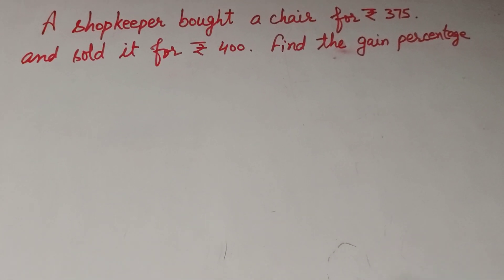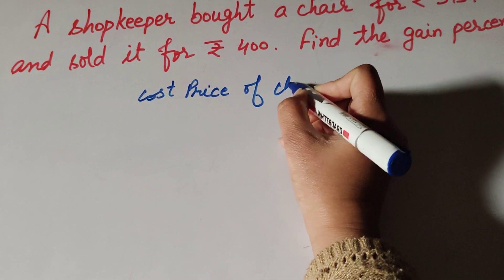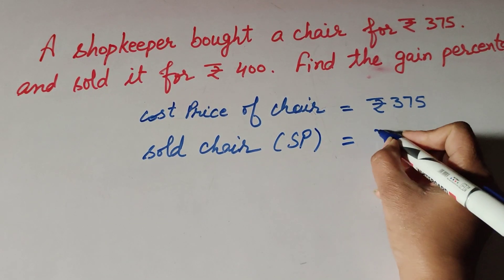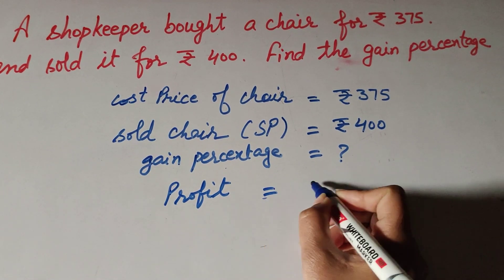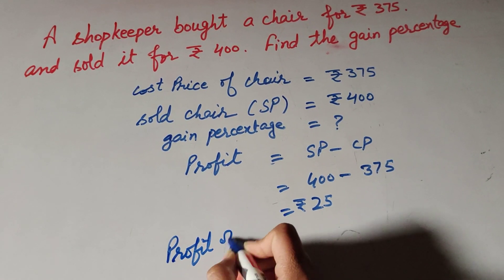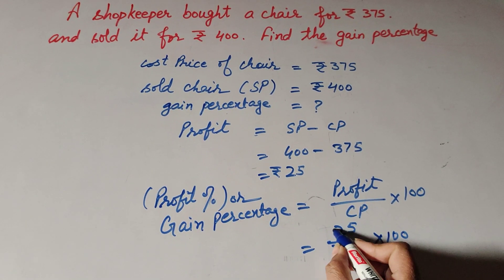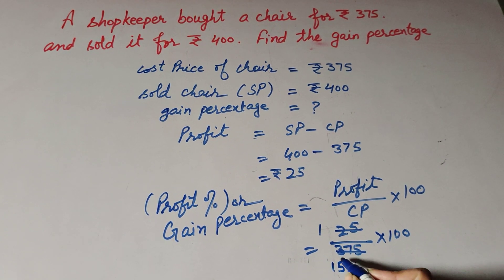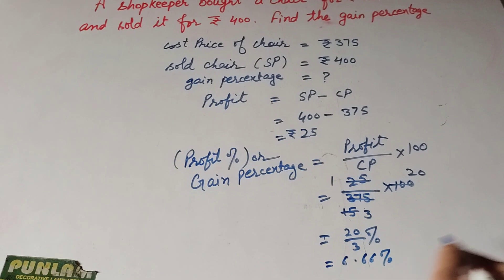A shopkeeper bought a chair for Rs375 and sold it for Rs400 find the gain% || Its Study time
Book NCERT
Class 7 maths, Comparing Quantities
Topic :- A shopkeeper bought a chair for rupees 375 and sold it for rupees 400 find the gain percentage

Content cover

A shopkeeper bought a chair for rupees 375 and sold it for rupees 400 find the gain percentage
How we find the gain percentage of chair A shopkeeper bought the chair rupees 375 and sold it for rupees 400
What is the gain percentage if A shopkeeper about a chair for rupees 375 and sold it for rupees 400
A shopkeeper bought a chair for rupees 375 and sold it for rupees 400 find gain percentage
Find gain percentage of chair

Thanku.